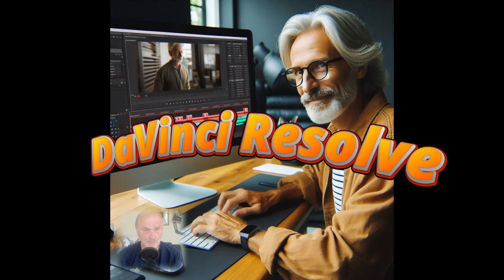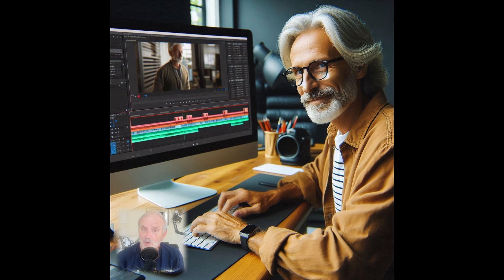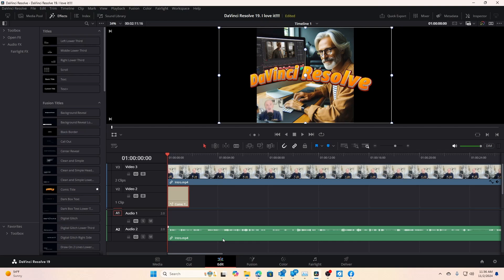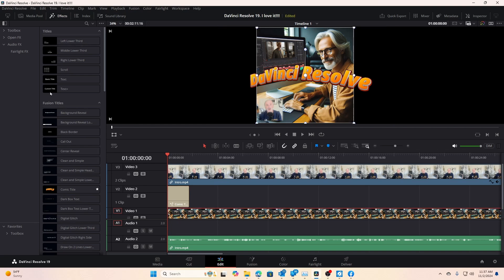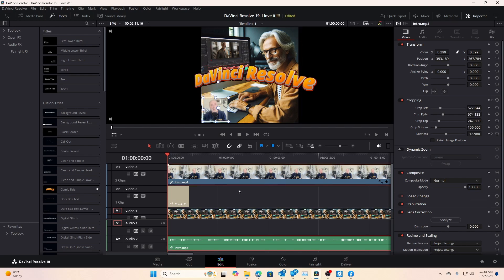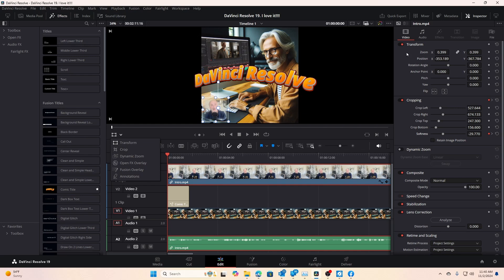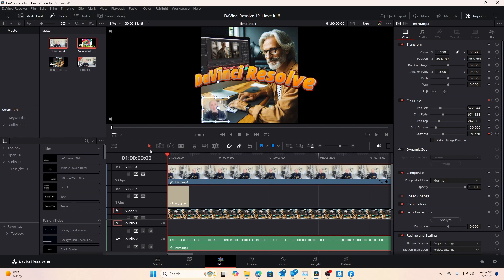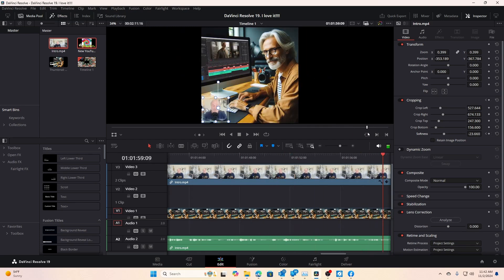DaVinci Resolve 19 and I love it!!!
Here is a quick look at DaVinci Resolve 19 free edition. I will do a very minor piece of work using it so you can see how the very beginning basics work. I'm sticking to this software.